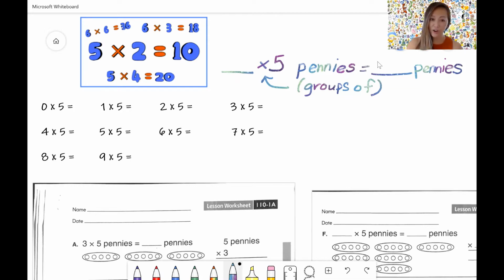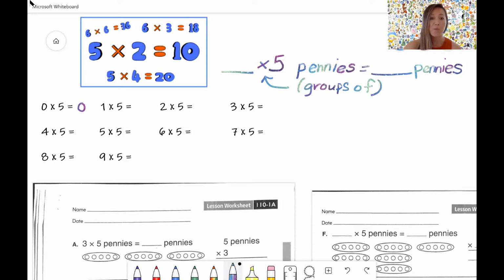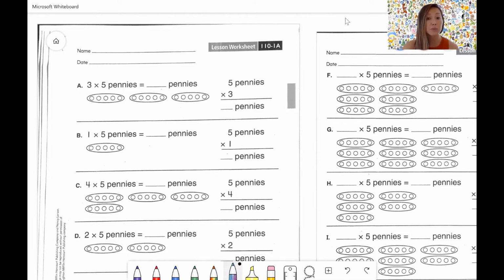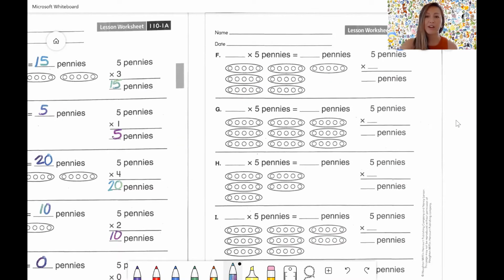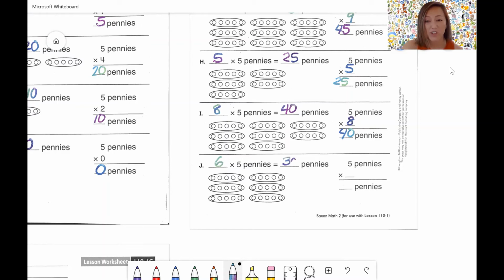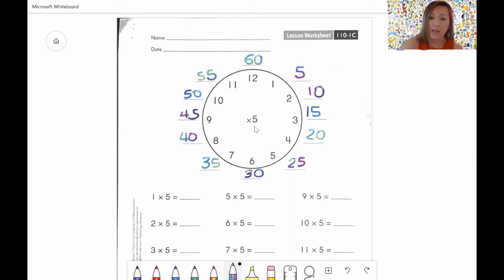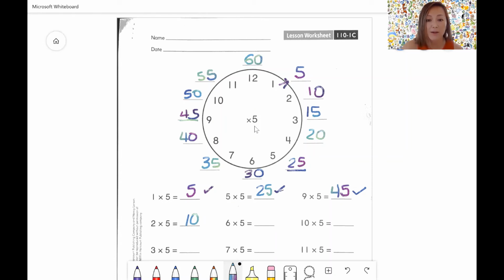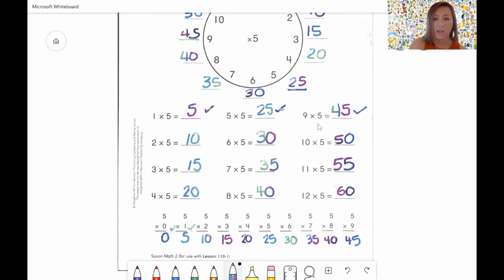Saxon Math 110 Lessons 110ABC: x 5